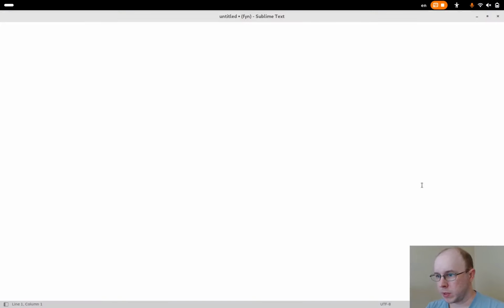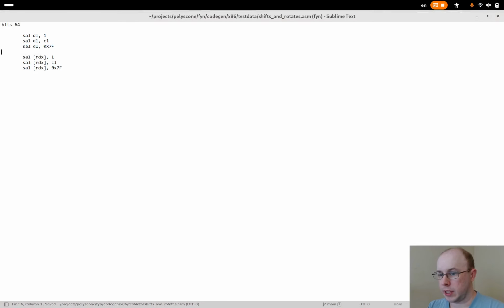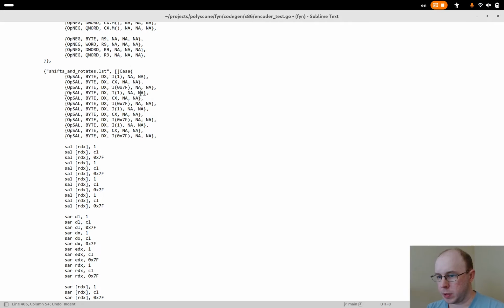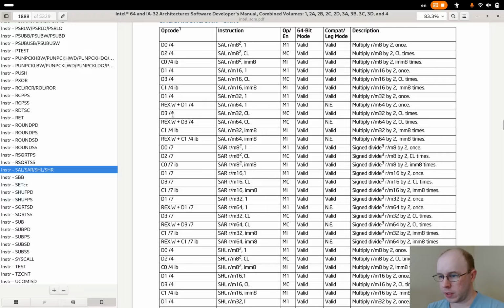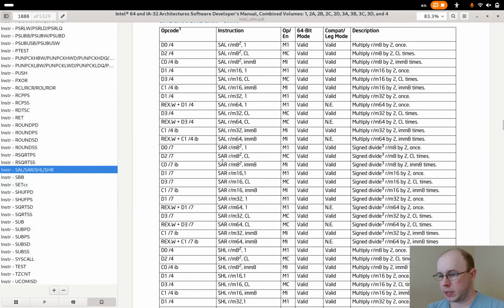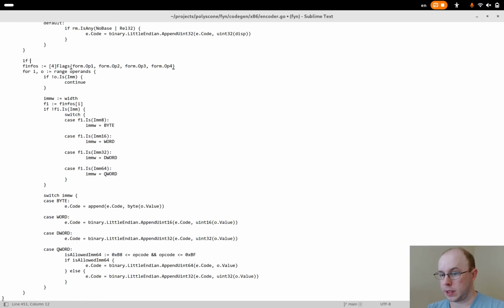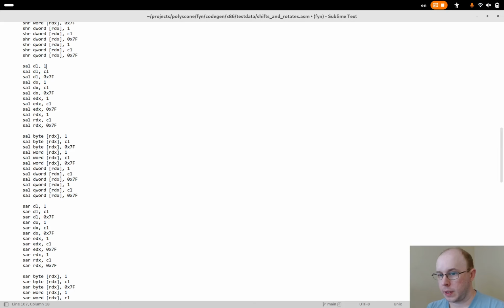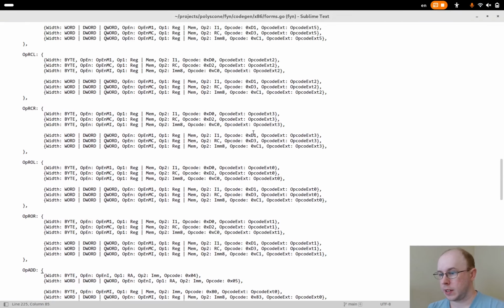Encoding SAL/SHL/SHR/SAR and RCL/RCR/ROL/ROR | x86_64 Encoder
Implementing shift and rotate instructions, including immediate-count forms, CL-count forms, and single-bit implicit-count forms.

Instructions covered: SAL, SAR, SHL, SHR, RCL, RCR, ROL, and ROR.

00:00:00 M1 & MC Operand Encodings
00:01:28 Shift Test Cases
00:07:45 Shift Implementation
00:12:37 M1 & MC Implementation
00:13:33 Fixing Test Cases
00:15:26 Rotate Test Cases
00:18:01 Rotate Implementation